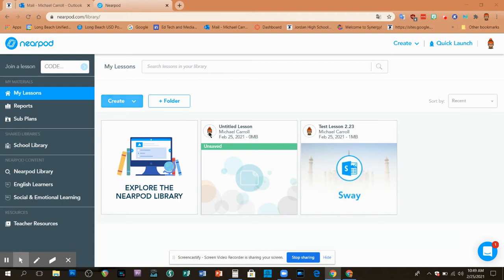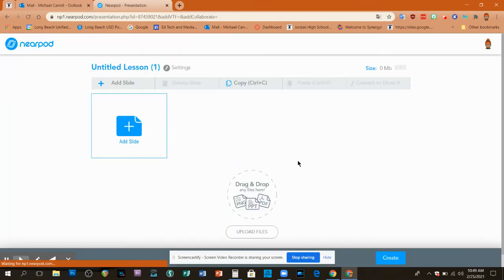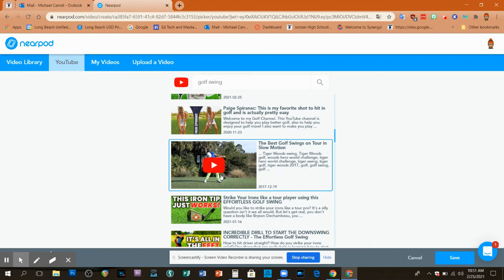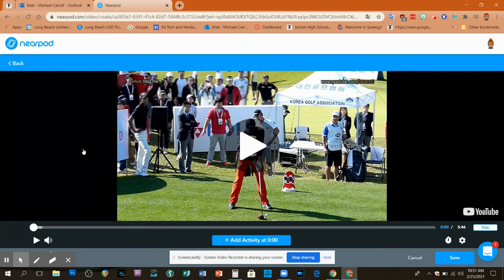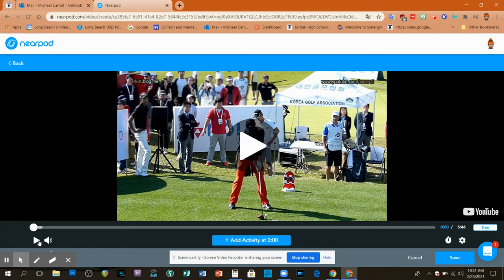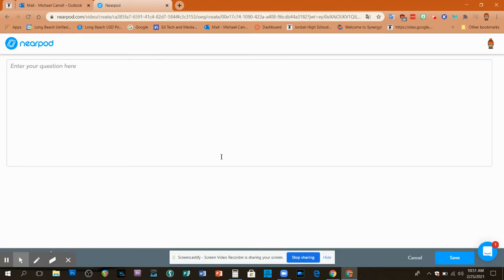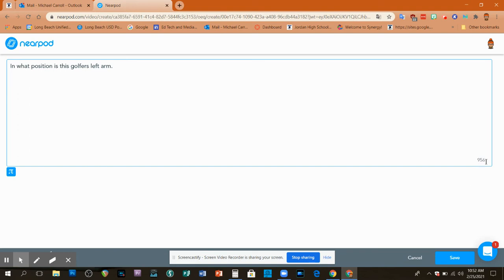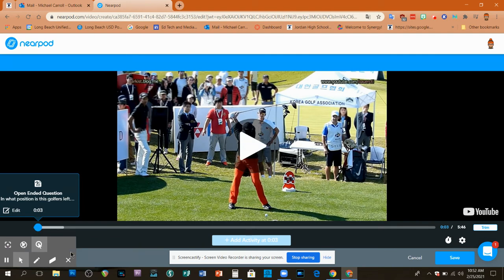Adding a video lesson to Nearpod. (Like Edpuzzle)